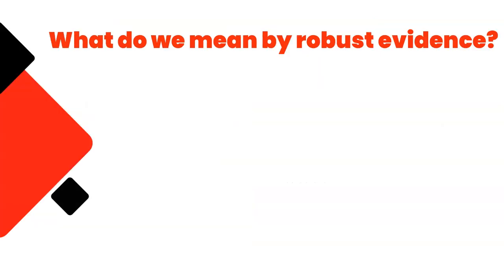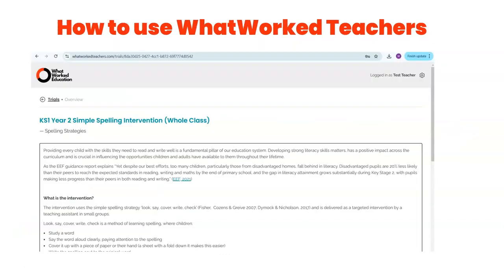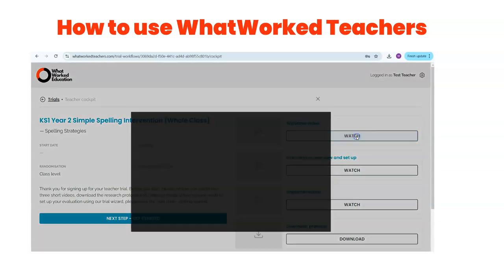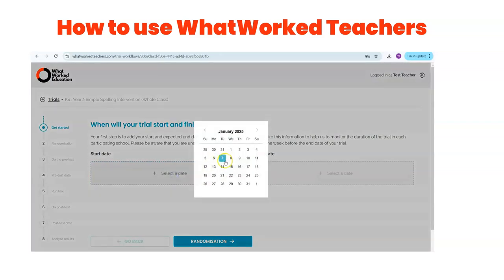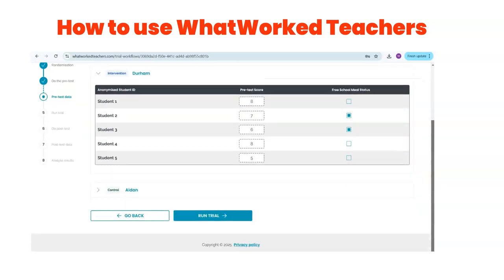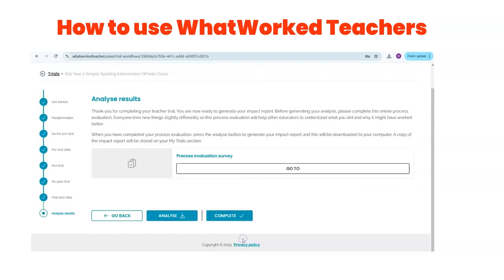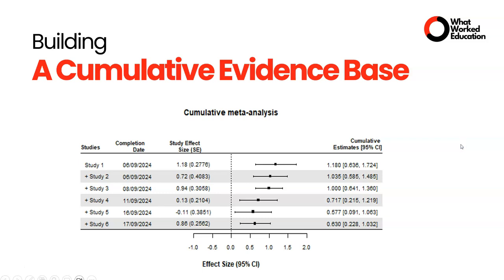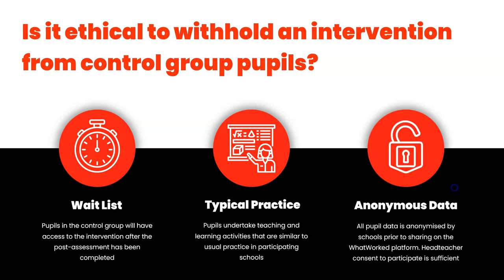NECA Introduction video class example